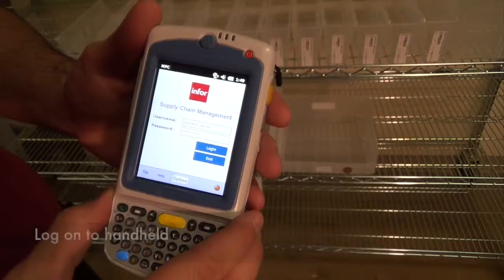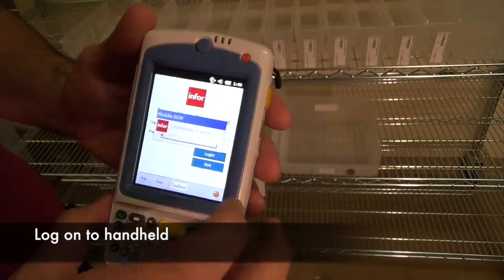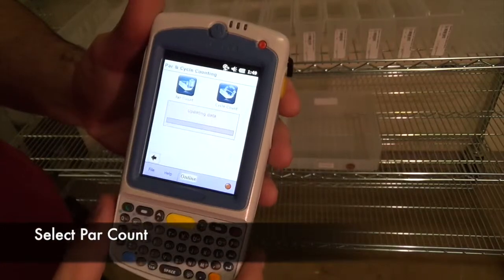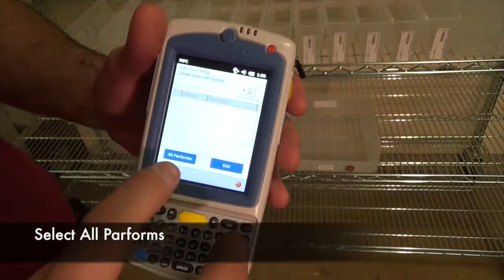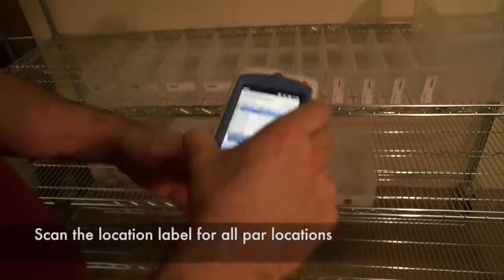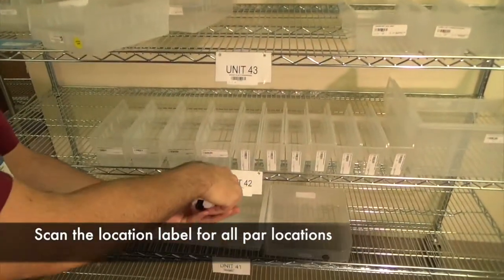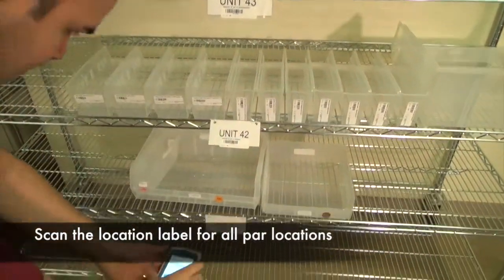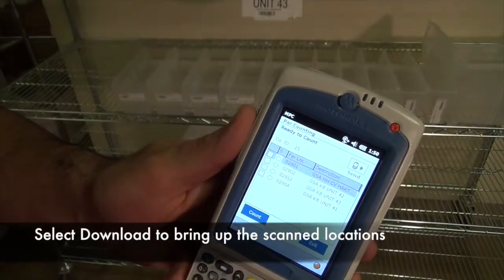Par Tech Training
This video is about Par Tech Training